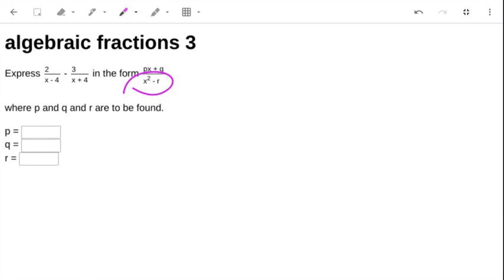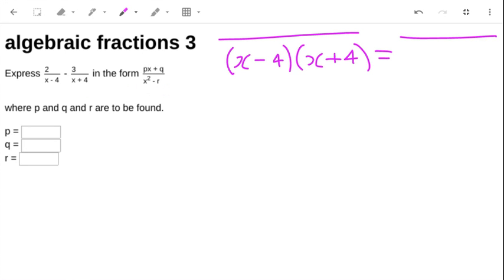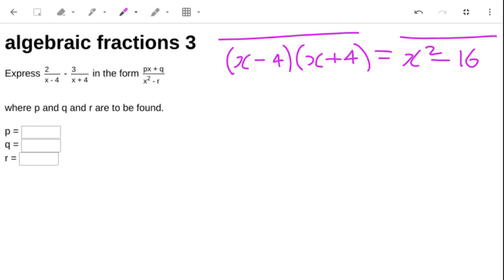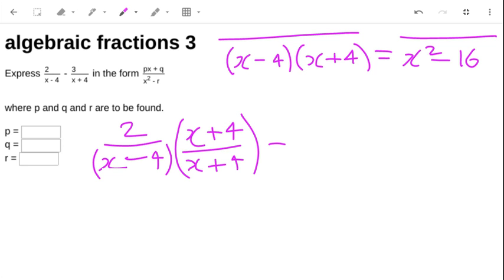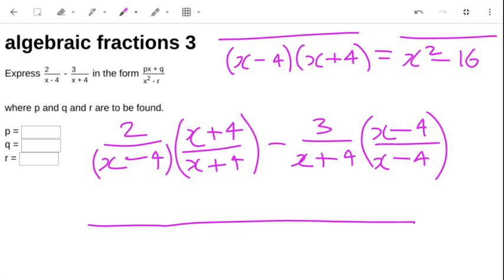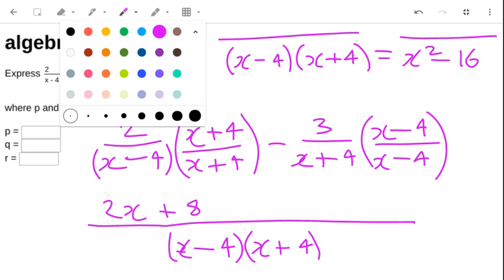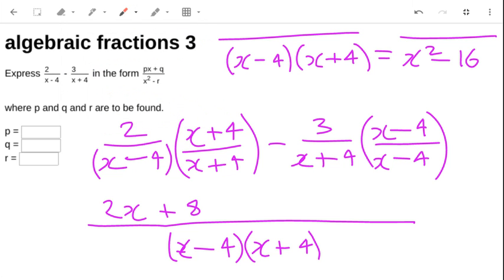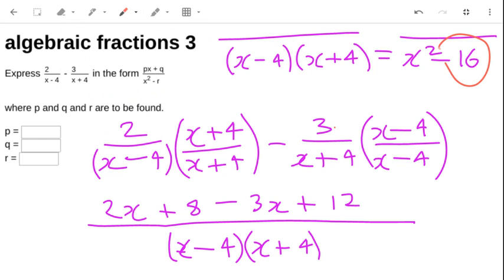algebraic fractions 3